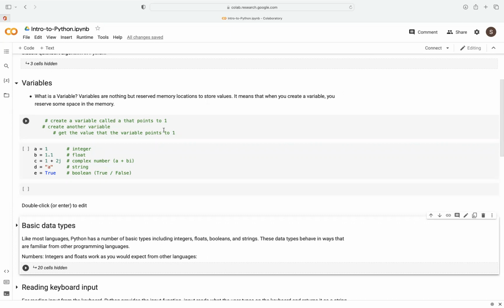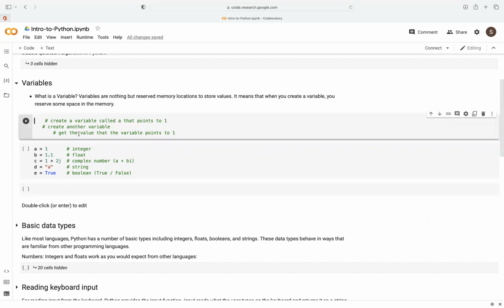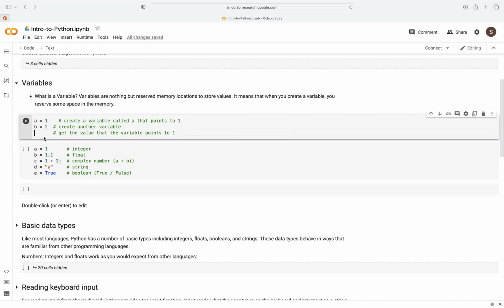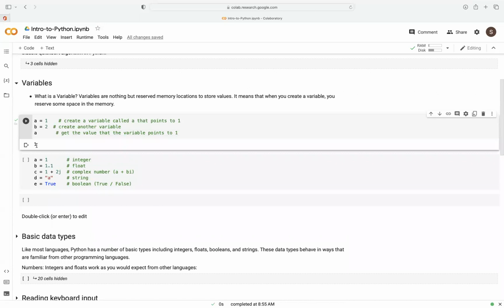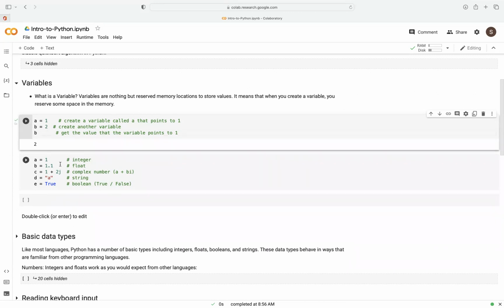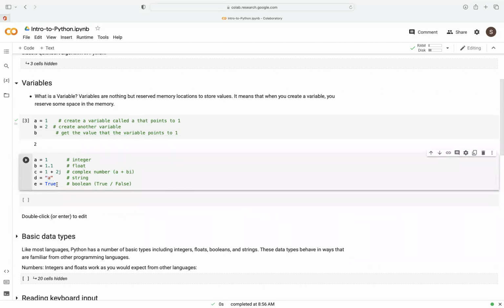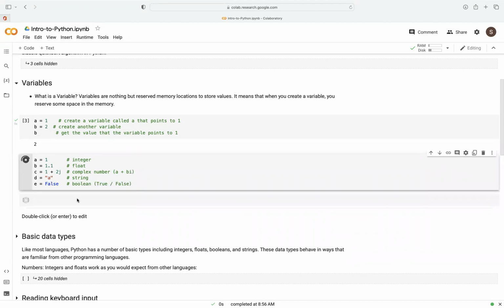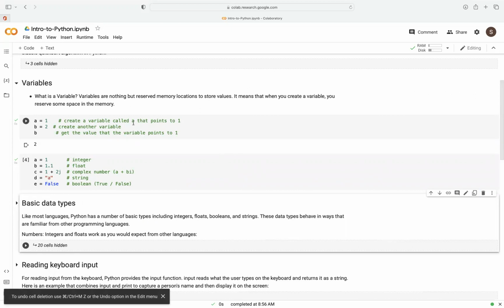What is a Variable in Python?